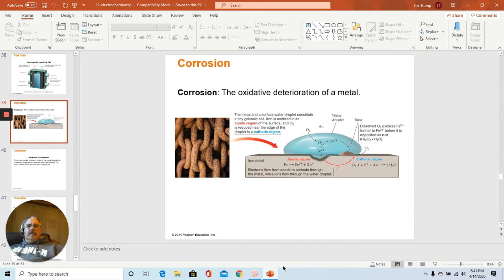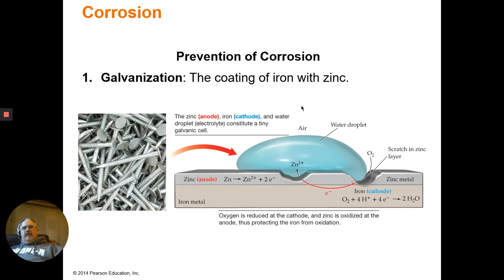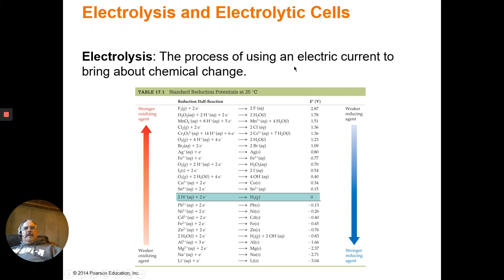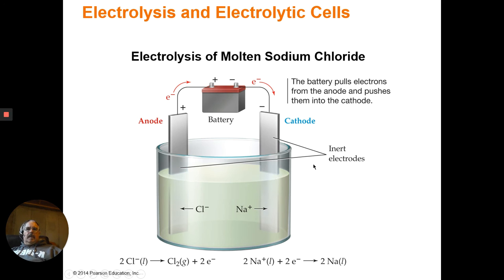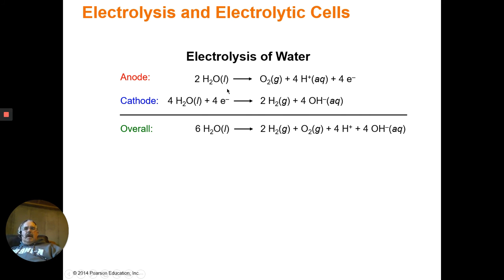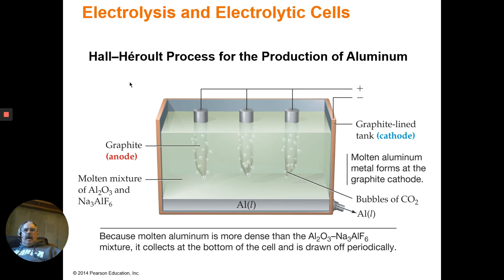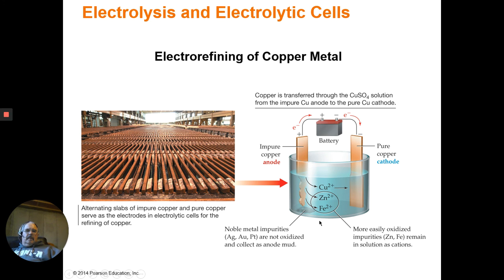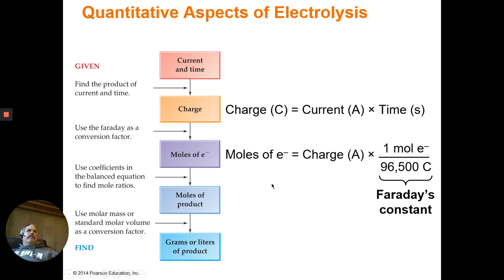Electrochemistry Part 3